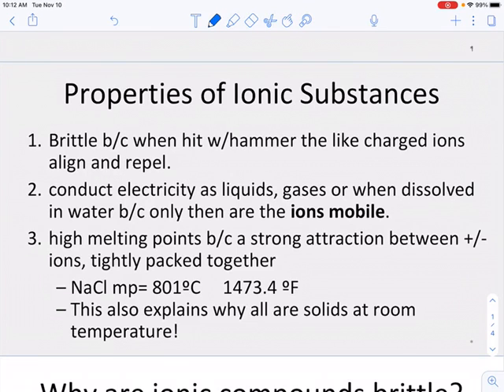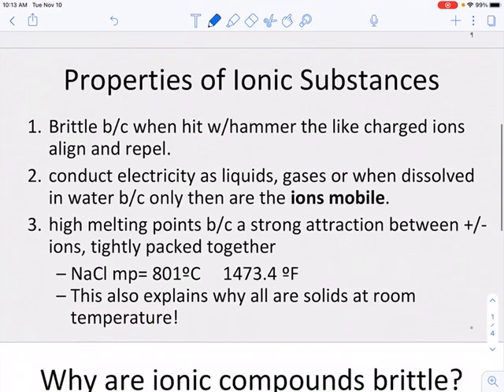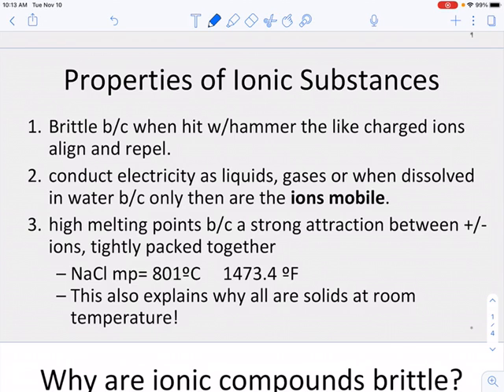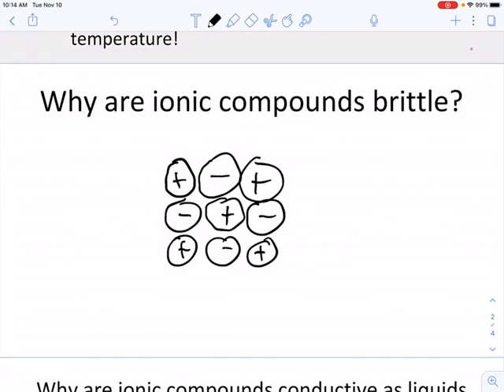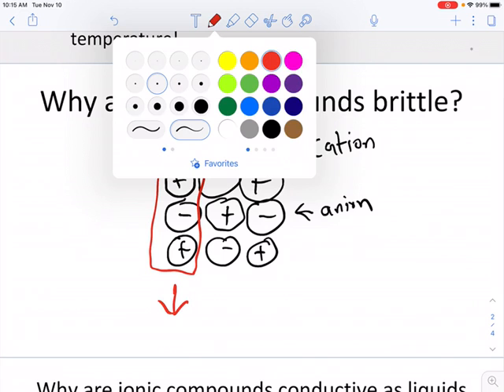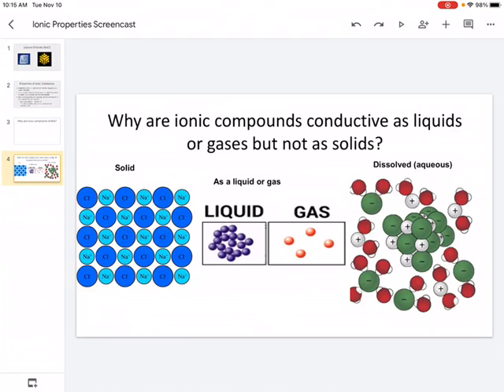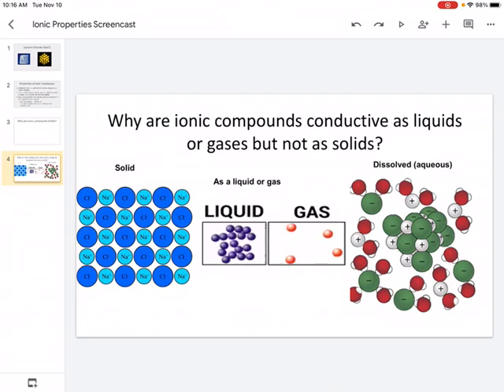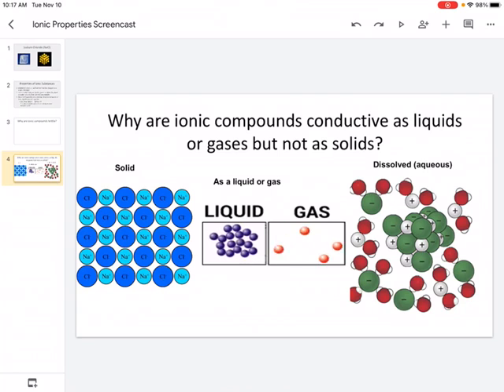Properties of Ionic Substances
In this video, I explain why ionic compounds are brittle and why they don't conduct electricity as solids.